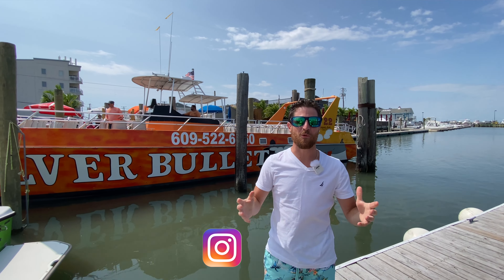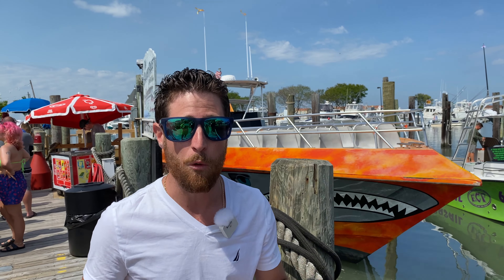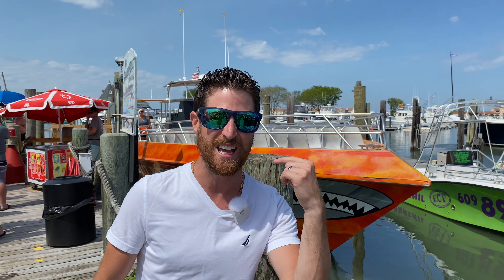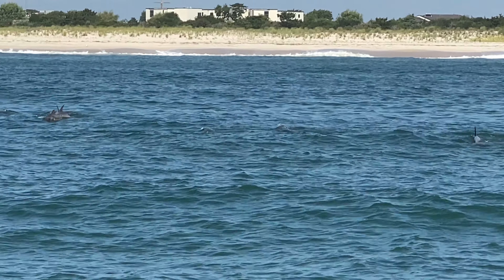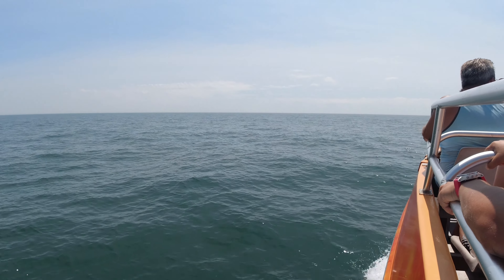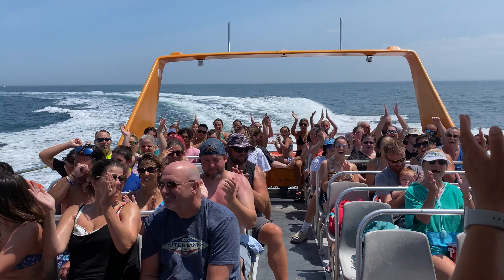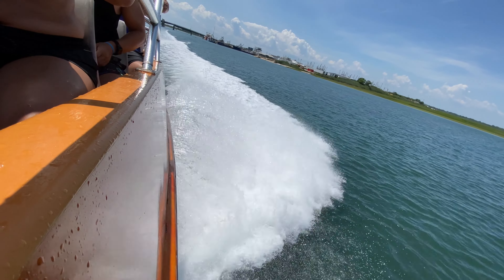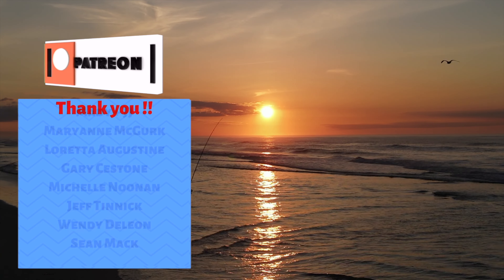The Coolest Thing To Do In Wildwood - The Silver Bullet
If you're visiting the Wildwoods this summer there is one experience you can't miss on, the Silver Bullet.

It’s more than just a dolphin tour but also a deep boat adventure. Imagine watching the dolphins jump out of the water right in front of the Wildwoods Beach. Afterwards you are given the speed boat treatment as you fly through the ocean.

This is the Silverbullet

Located at the foot of the George Redding Bridge next to Beach Creek and the Boathouse, The Silverbullet does four trips a day 9am, 1130 and 2pm and 4:30pm.

In these 90 minute trips you are brought out to the open ocean after going through Wildwood’s back bays.

After traveling down the coastline and seeing the dolphins, captain will turn on twin turbo-charged diesel engines and take you for a ride of your life!

Before we get on, your going to want to wear some sunscreen and a bath suit because you will get wet on this tour and the sun is strong.